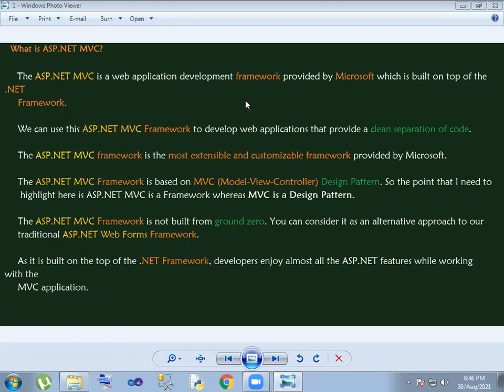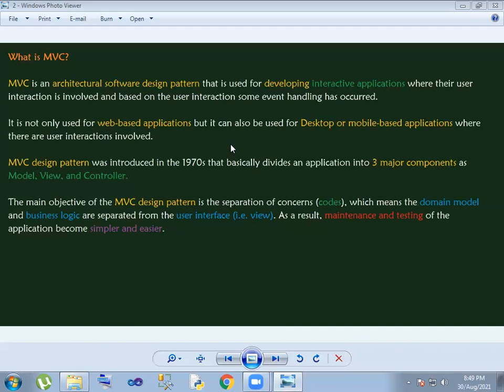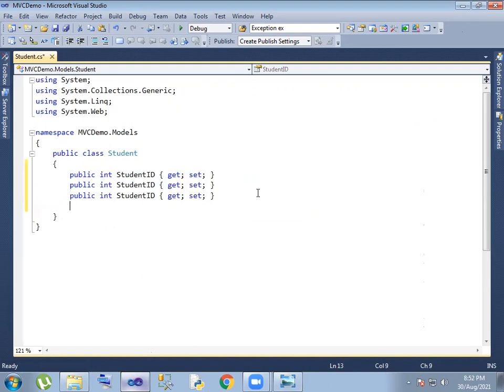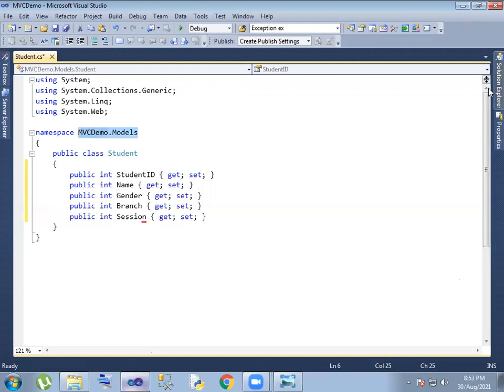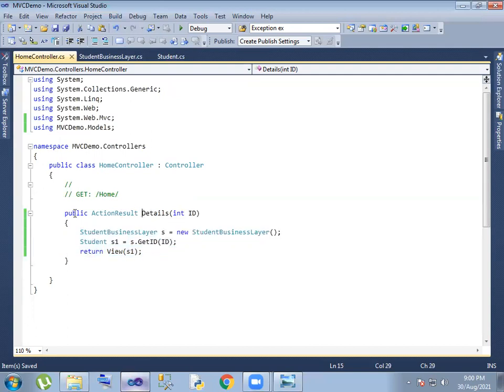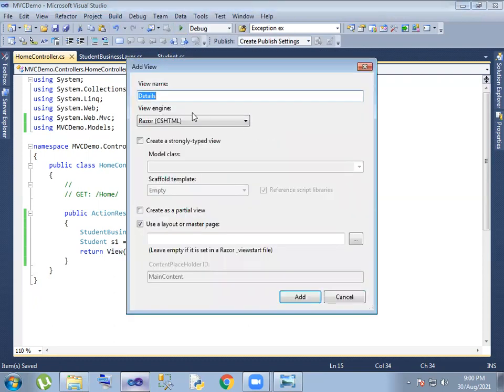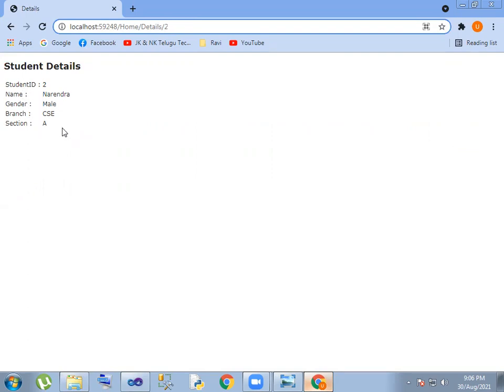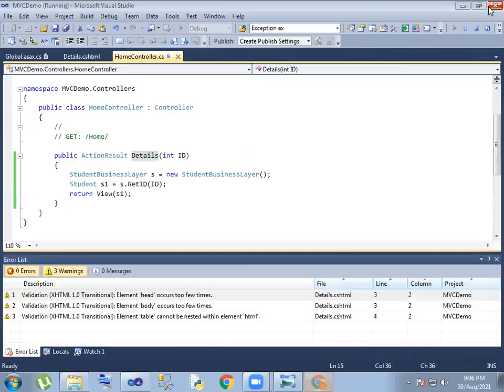2. ASP.NET MVC: Introduction in Telugu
2. ASP.NET MVC: Introduction in Telugu